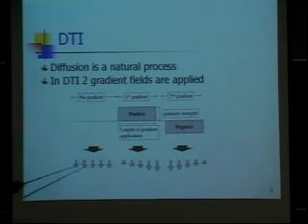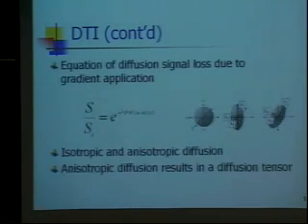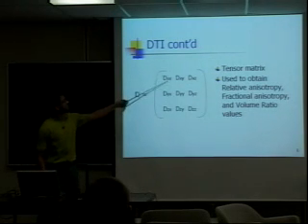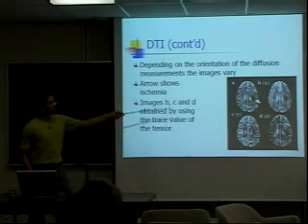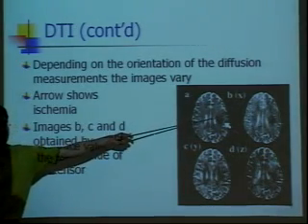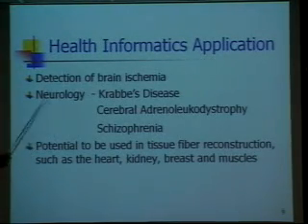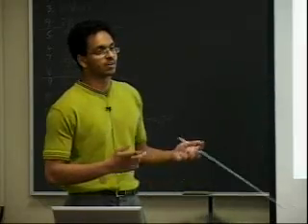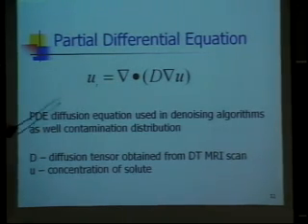Diffusion Tensor Imaging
Computer Science 898 Frontiers in Health Informatics Research Mini-Conference Archive 2005 - Alexei Ramotar